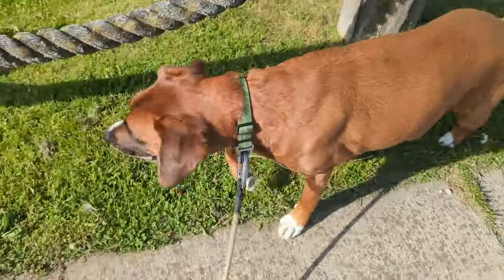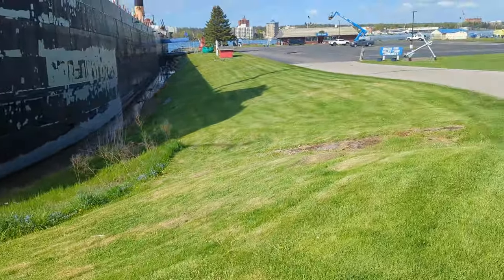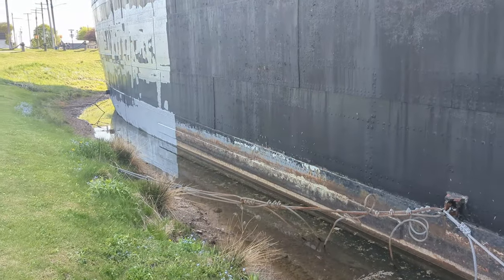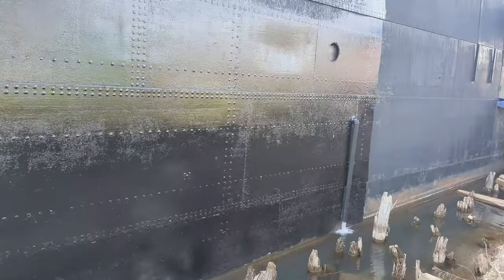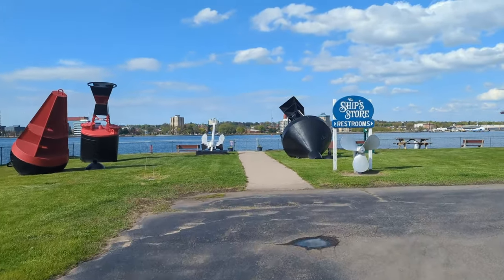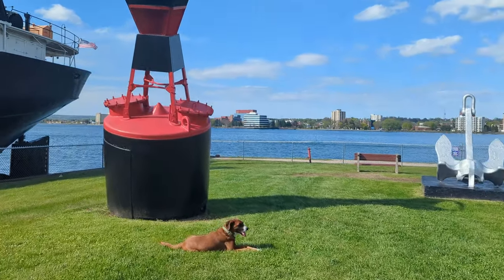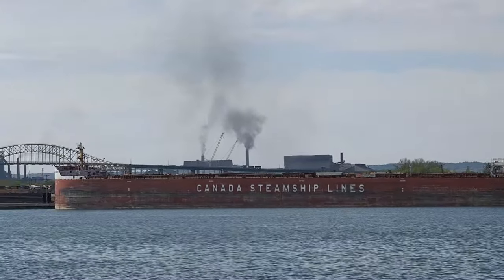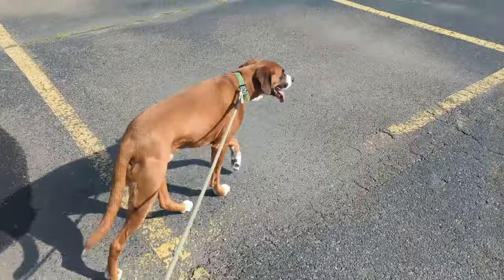An update on the Valley Camp then checking out the St Laurent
I wanted to show what is going on with the repainting of the Museum Ship Valley Camp, while on the way to check out the CSL St. Laurent.